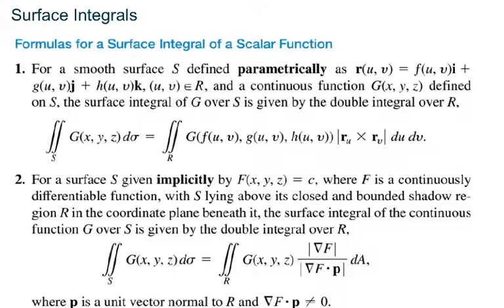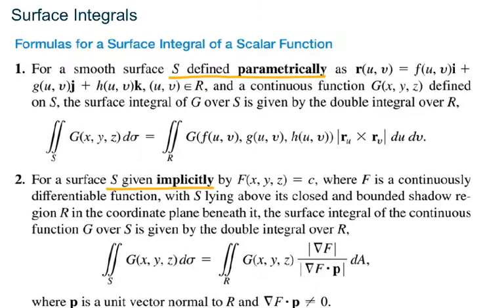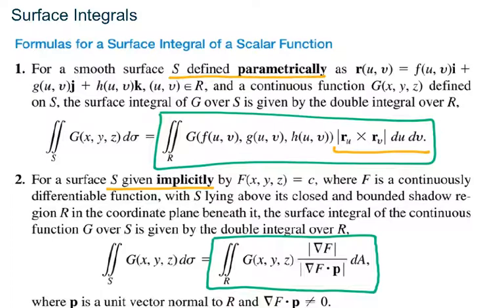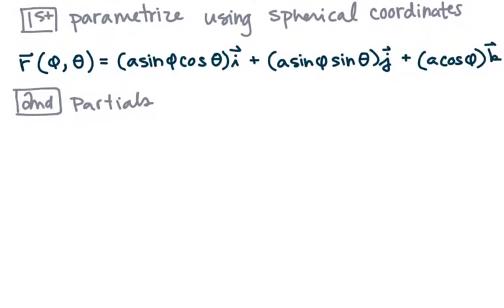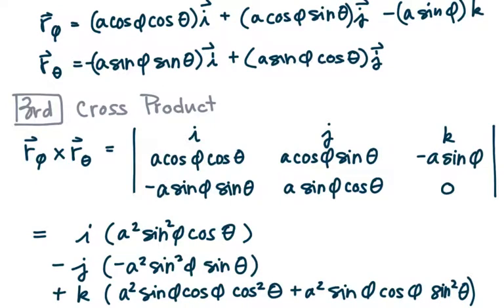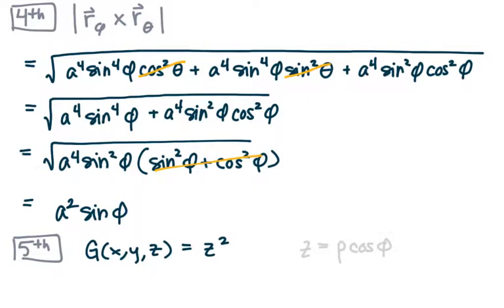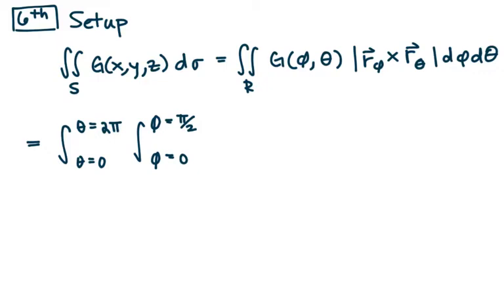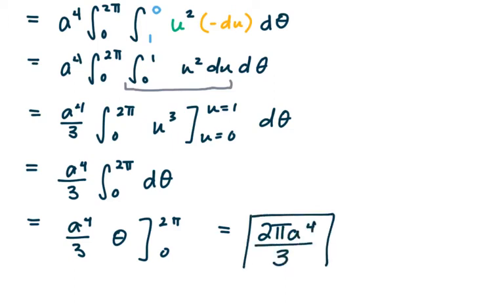MAT273 - Calc3 - 16.6a Defining A Surface Integral, Evaluate A Surface Integral